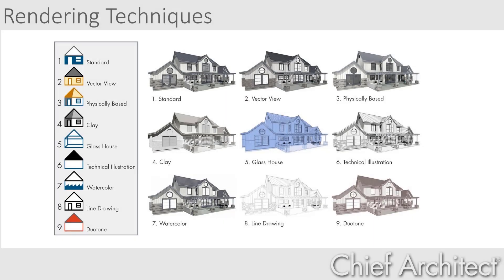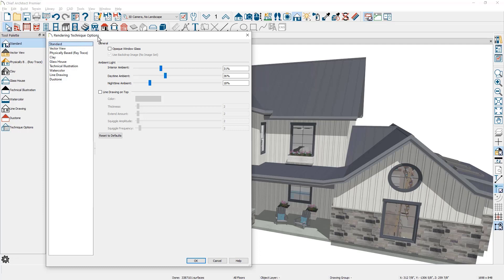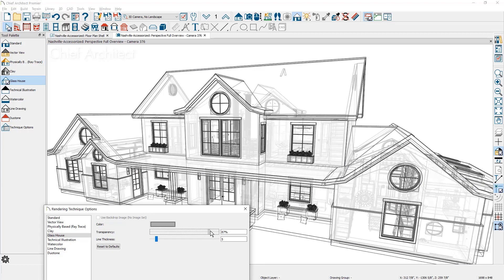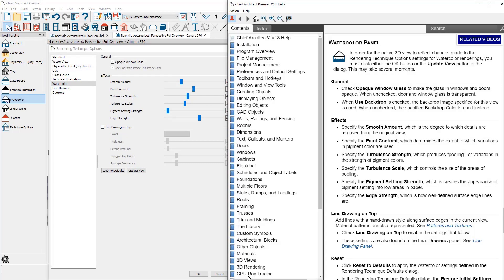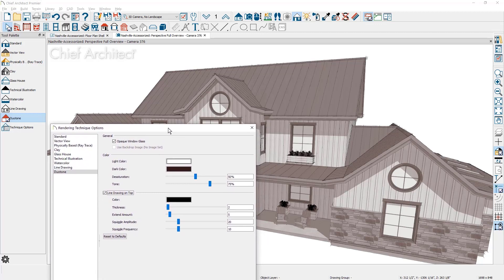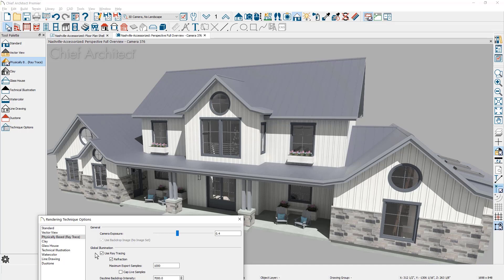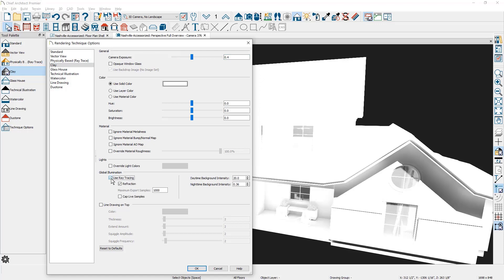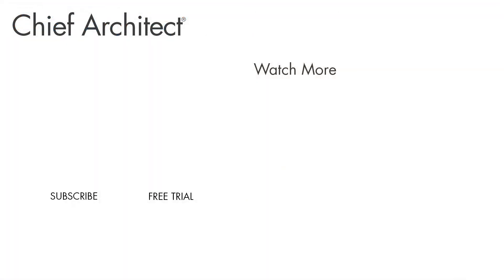Different Rendering Techniques For Your Marketing Materials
Chief Architect has 9 different rendering options for your 3D views. Let's take a look at how to generate each view.